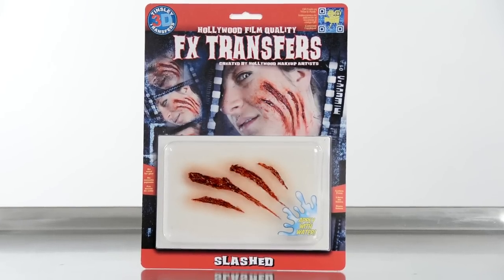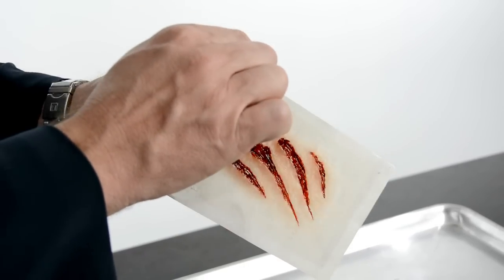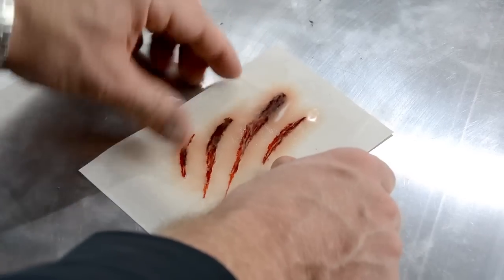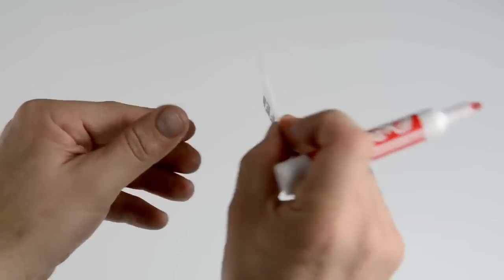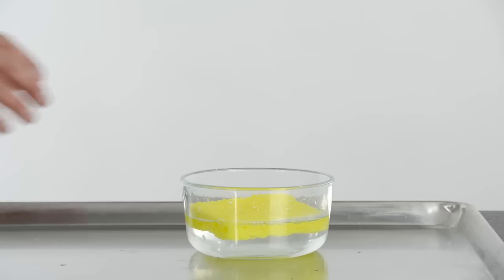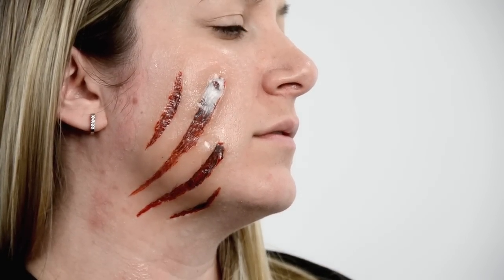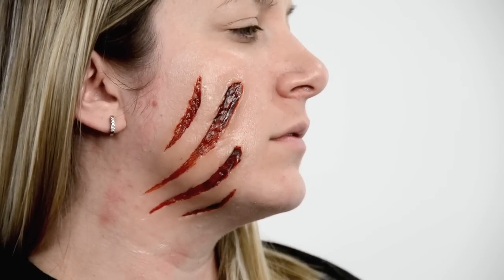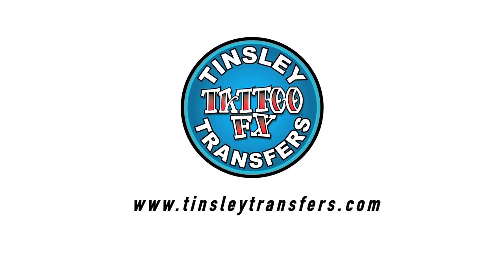Tinsley Transfers 3D FX Transfers: SLASHED Application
Step-by-Step instructions on how to apply the Slashed 3D FX Transfer by Tinsley Transfers.